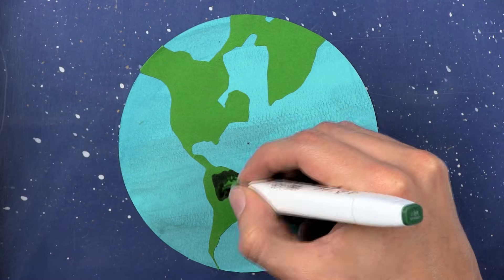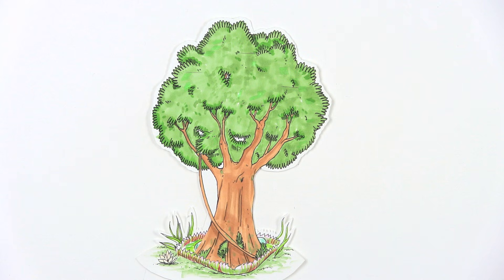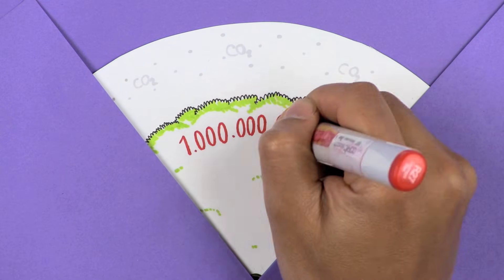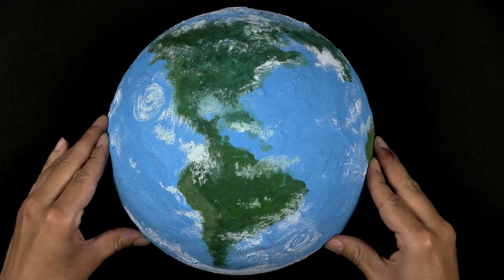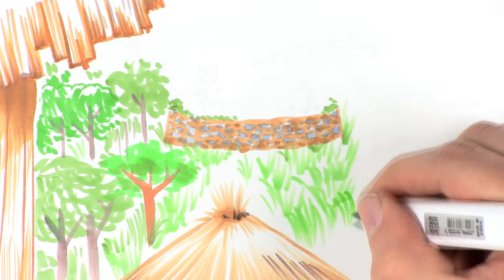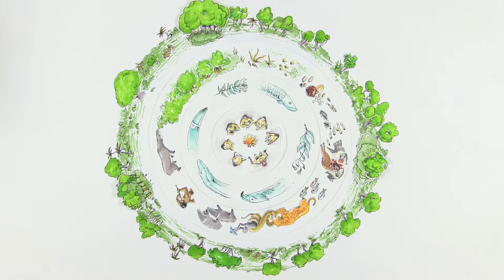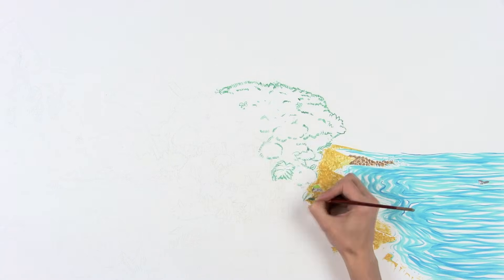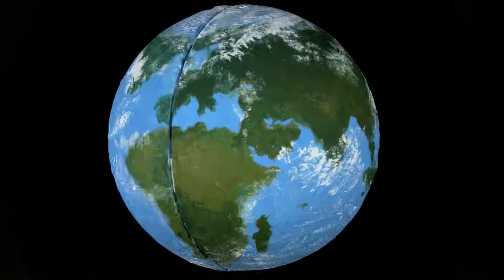Why the Amazon is so important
Today we have the possibility of maintaining ecosystem connectivity in the Northern Amazon by creating the world’s largest eco-cultural mosaic: Andes-Amazon-Atlantic.